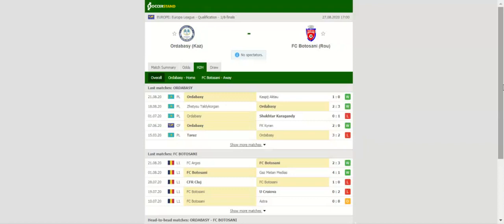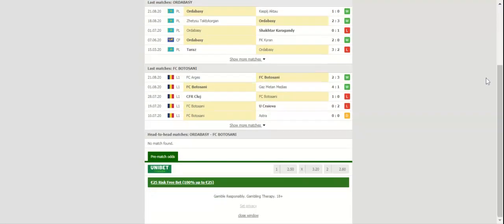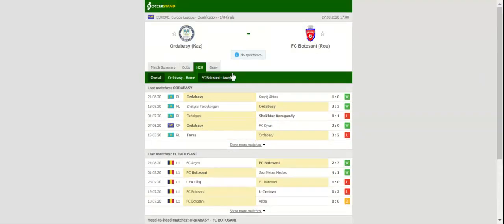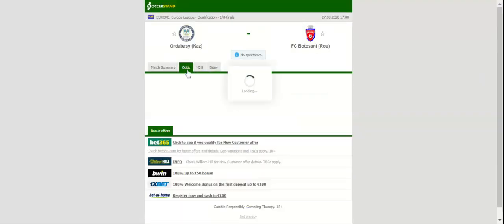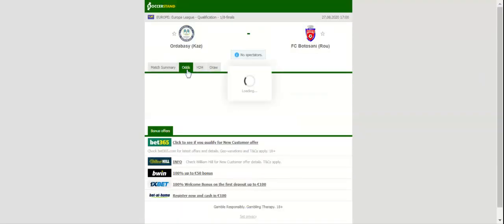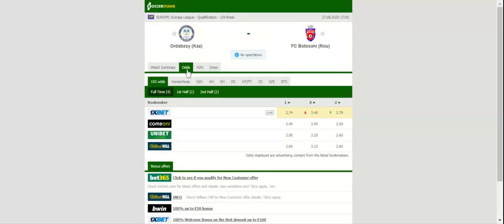ORDABASY VS BOTOSANI PREDICTION & BETTING TIPS - 27/08/2020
2021 college football predictions,
2019 college football predictions,
2020 ncaa football predictions,
nc state football predictions 2020,
2020 nebraska football predictions,
2020 uga football predictions,
10 football predictions 2020,
football songs,
football vines,
football skills,
football daily,
football games,
football khela,
football live,
football pump up,
football anime,
football analysis,
football asmr,
football agility drills,
football american,
football academy,
football anthem,
football boots,
football big hits,
football bloopers,
r/b football,
f c b football,
mattyb football,
s.a.b football,
football chants,